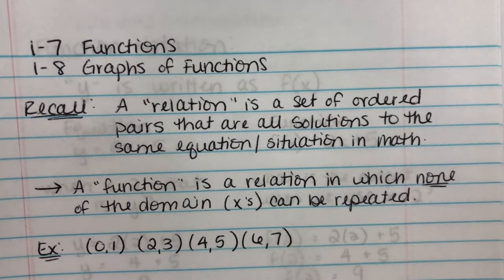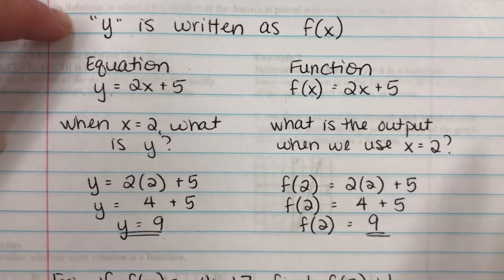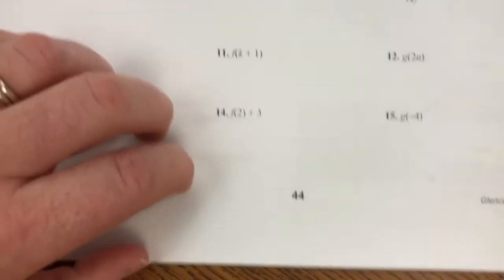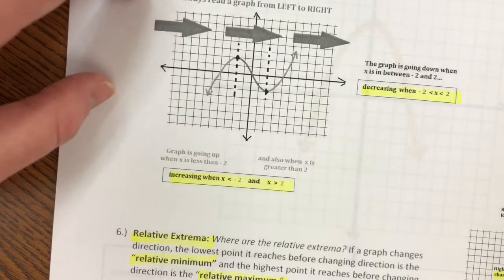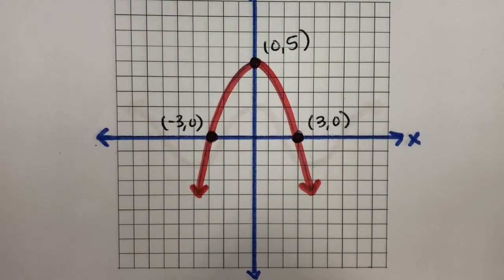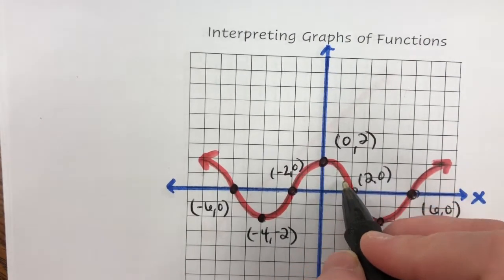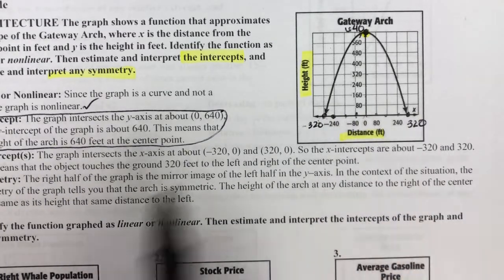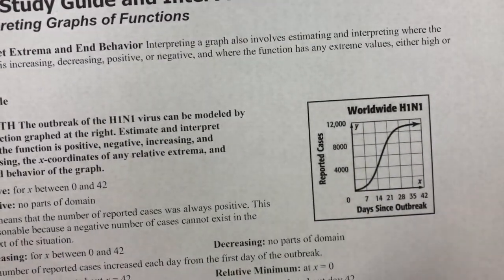1-7 & 1-8 Functions and their Graphs